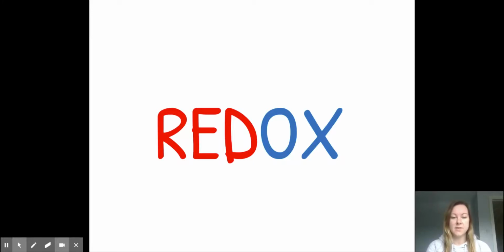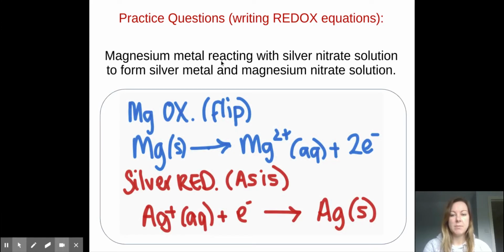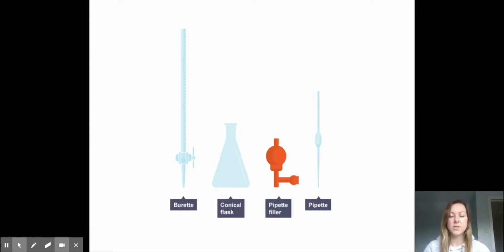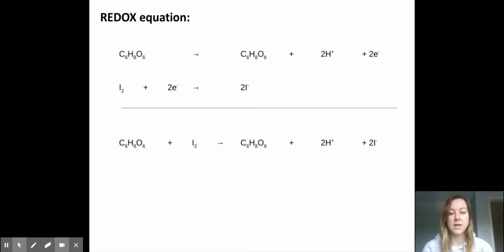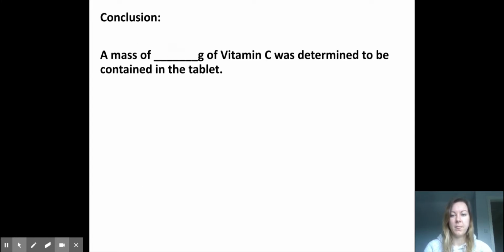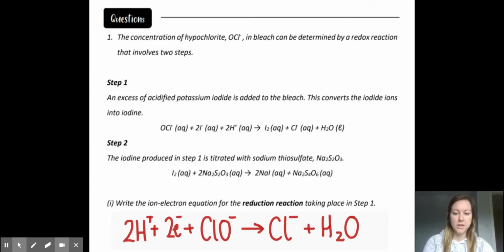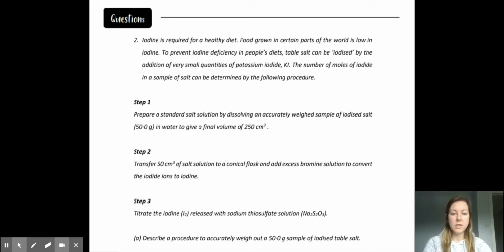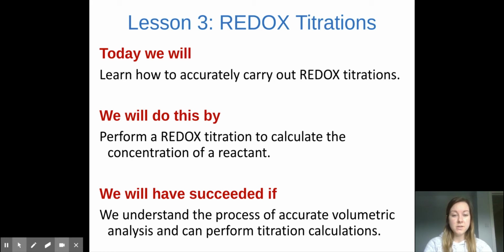Redox Titrations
Higher Chemistry

Unit 3: Chemistry in Society

Chemical Analysis - REDOX